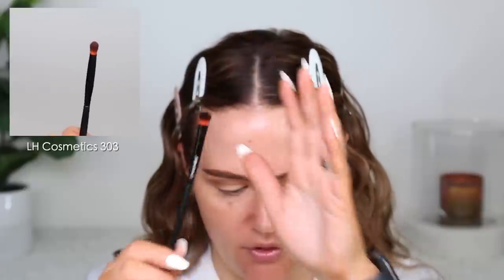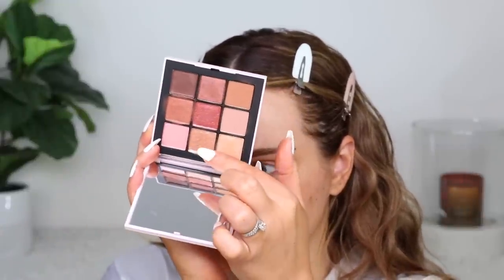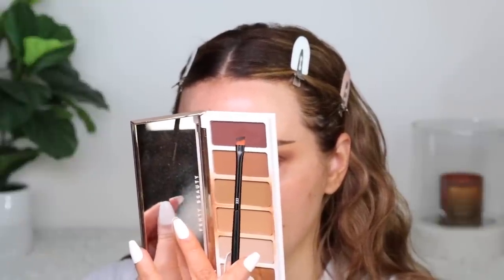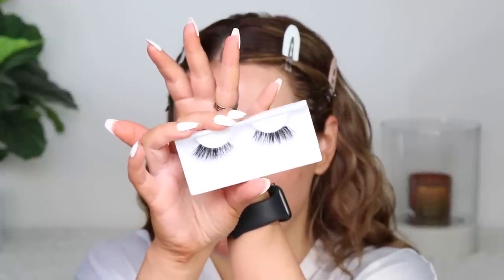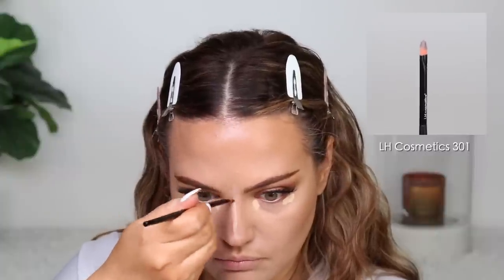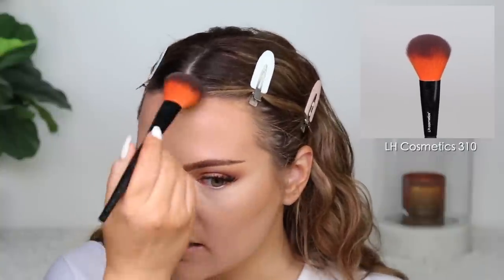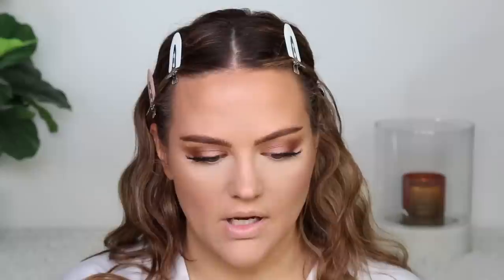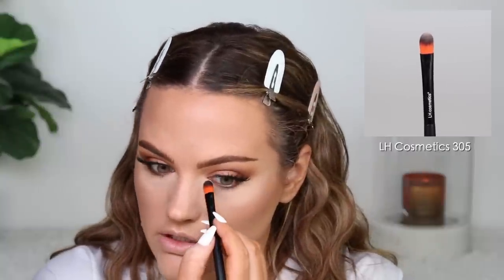TRYING NEW MAKEUP FOR MY BIRTHDAY! IN LOVEEEEEE!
PRODUCTS MENTIONED

Anastasia Beverly Hills Brow Wiz in Soft Brown
Urban Decay Brow Blade in Neutral Nana
* NARS Orgasm Rising Eyeshadow Palette
Fenty Beauty Bronzer & Eyeshadow Palette
ELF Lash N Roll Mascara
* BK Beauty x Risa Does Makeup Lashes in Dayclub
* BK Beauty x Risa Does Makeup Lashes in Martini
Glossier Future Dew
Glowish by Huda Beauty Blur Jam
Hourglass Ambient Soft Glow Foundation in 8
Hourglass Vanish Concealer in Sepia
LYS Contour Bronze Stick in Harmony
* Givenchy Prisme Libre Powder 04
Huda Beauty Loose Baking Powder in Pound Cake
MAC Mineralize Skin Finish in Dark Golden
* Nudestix Sunkissed Pink
YSL Crushliner Style Waterproof 2 Brun Universel
Rimmel Lash Accelerator Mascara
Sephora Collection Face Palette in Enchant
Rare Beauty Highlighter in Enlighten
* Too Faced Lip Shaper in In Big Truffle
Rare Beauty Liquid Blush in Bliss
Fenty Beauty Gloss Bomb Heat in Fussy
Charlotte Tilbury Setting Spray

BRUSHES USED

* BH Cosmetics x Angie Hot & Flashy A503
* BK Beauty 109
* BK Beauty 101

I N S T A G R A M: MakeupByCherylH
T W I T T E R: MakeupByCherylH
F A C E B O O K: Makeup By Cheryl
T I K T O K: MakeupByCheryl